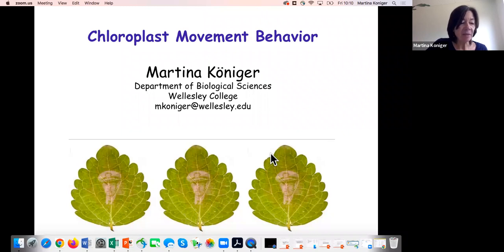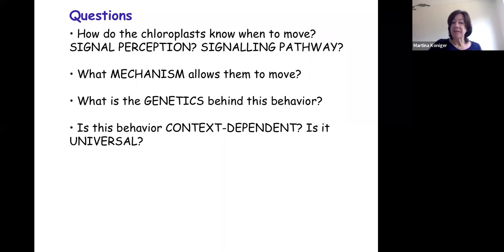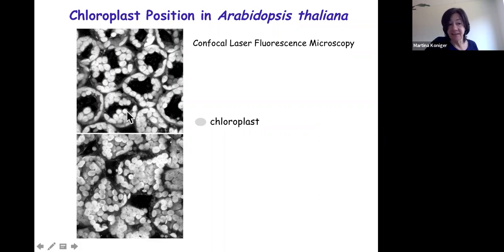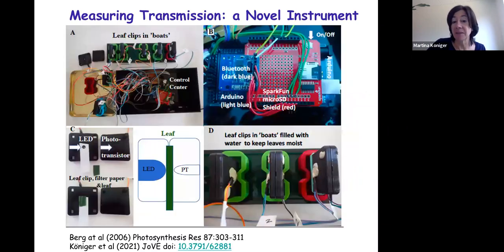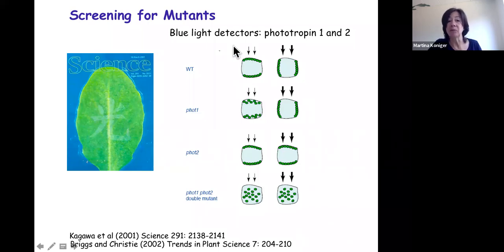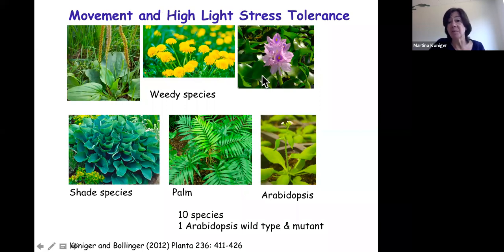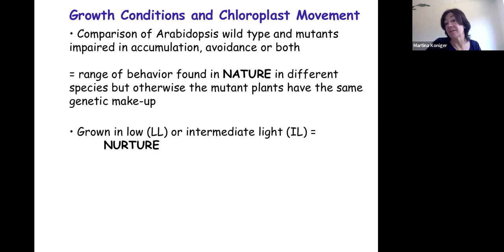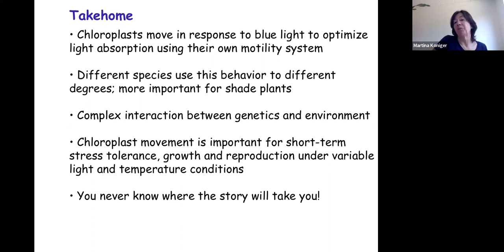Chloroplast Movement Behavior - Backyard Naturalist Lecture Series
Join Dr. Martina Koniger, Department of Biological Sciences, Wellesley College, as she talks about the brilliant world of plants! Plants have evolved the ability to move their chloroplasts around within a cell, and hence can partially control how much light they absorb and use for photosynthesis. You will learn how plants know when to move their chloroplasts, the mechanism behind the movement, and the ecological significance of this behavior.